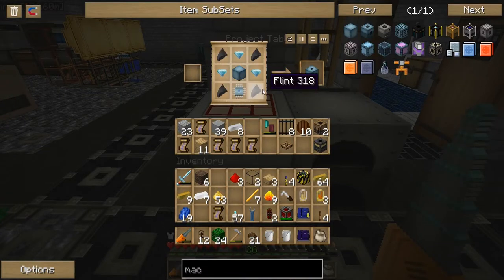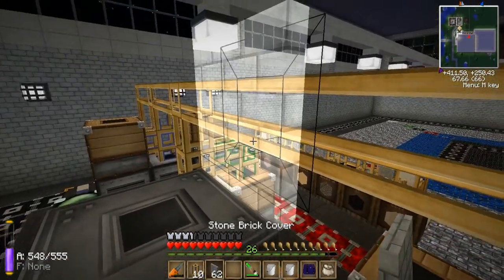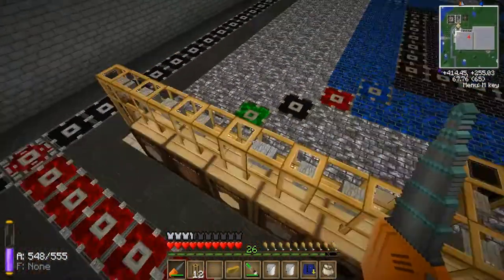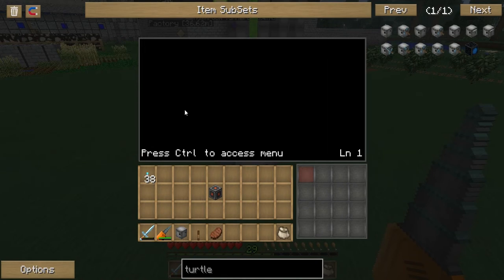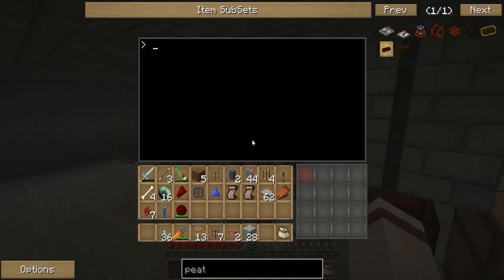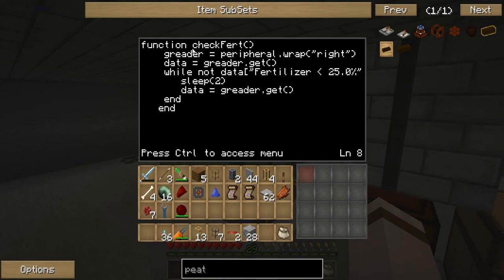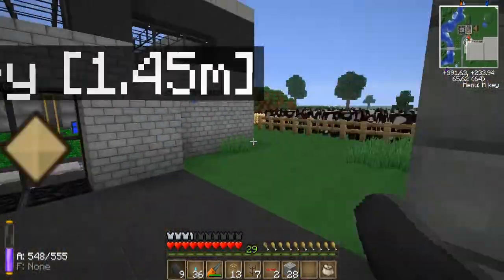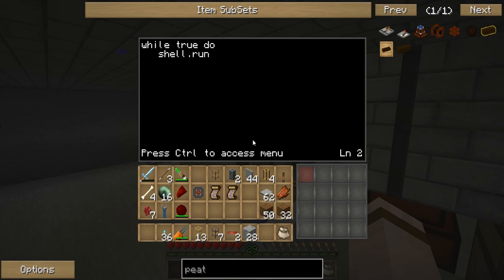Let's Play FTB Modpack w/ DarkDragoon! - Season 2 Episode 26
Derping our way through programming ComputerCraft Turtles.